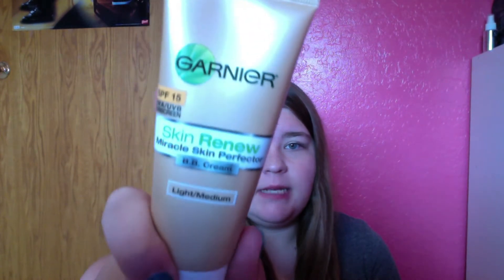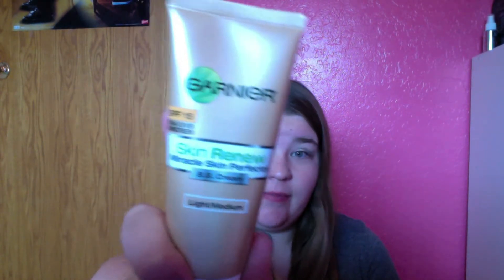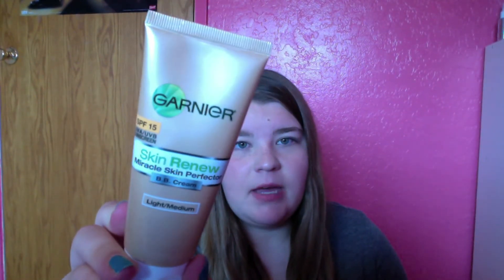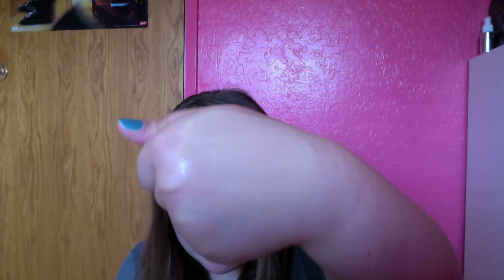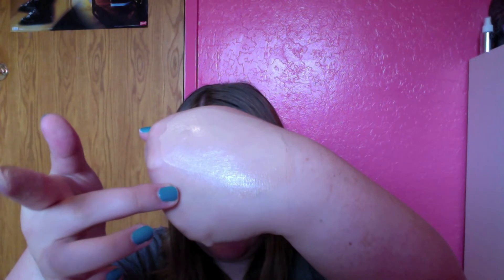Review on Garnier Skin Renew BB Cream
I bought this with my product with my own money and these are just my reviews from my own personal experiences using this product. :)